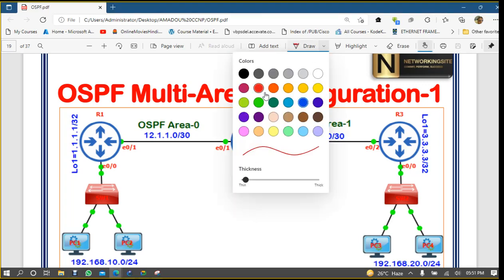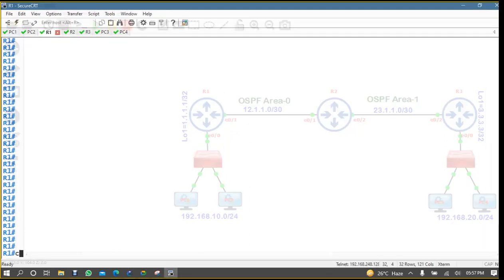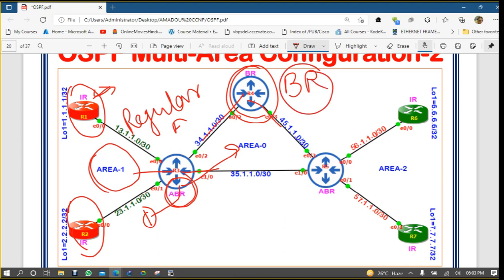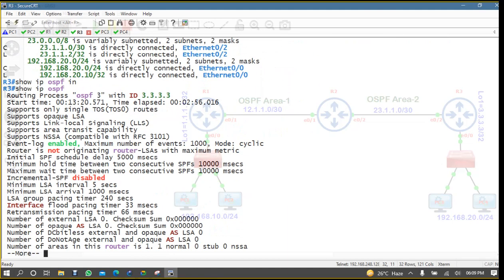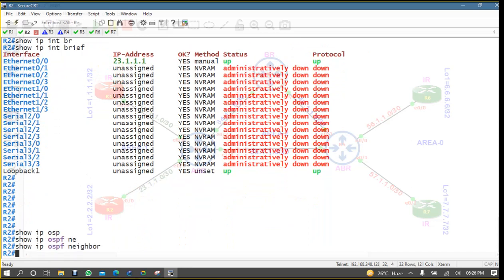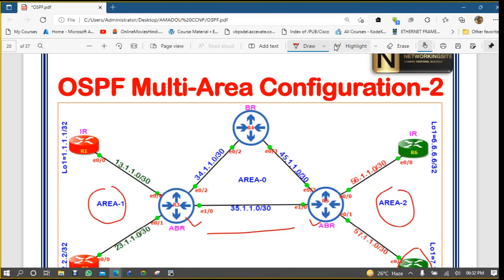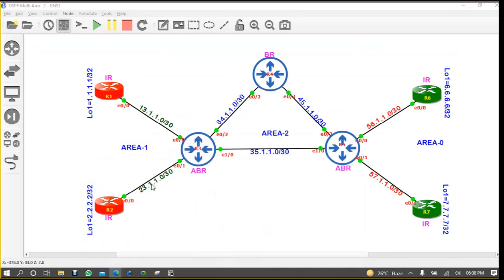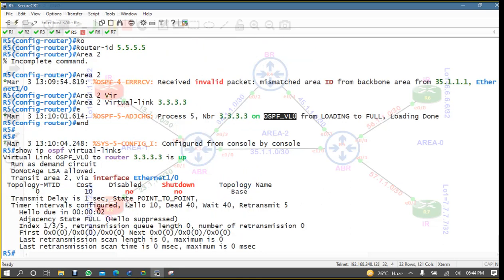DAY 34 CCNP ENCOR